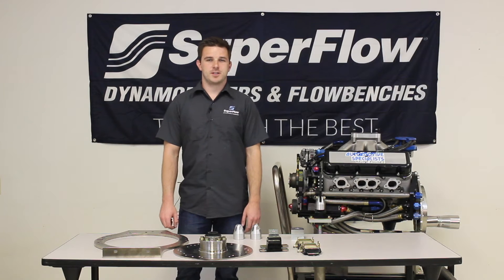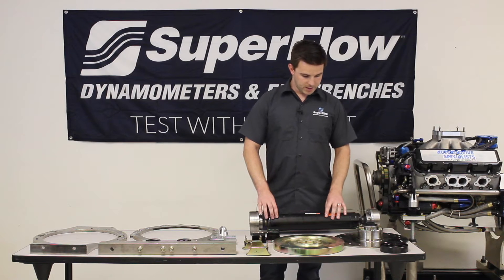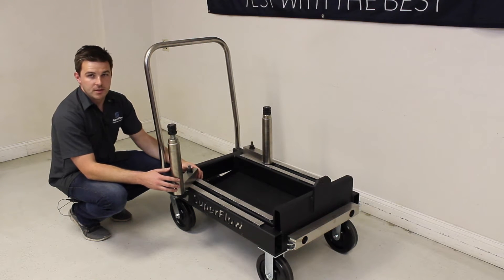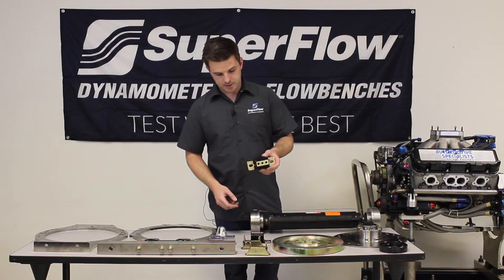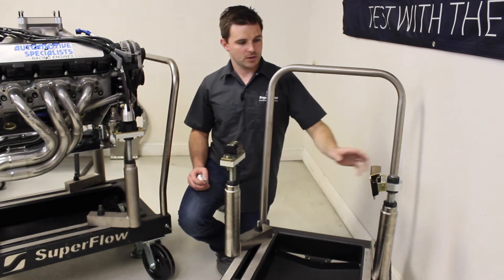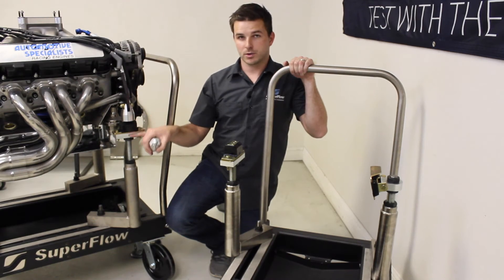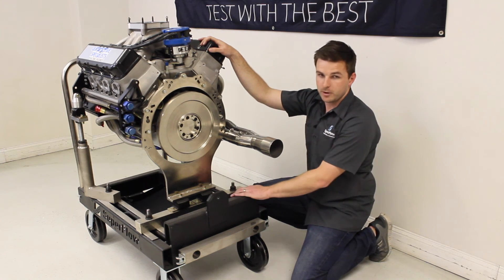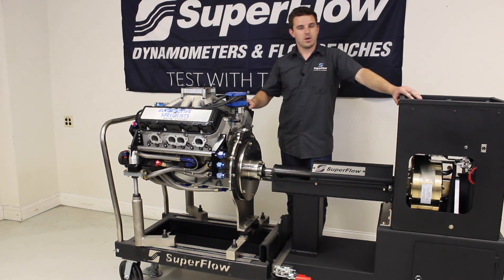Mounting an Engine to the SuperFlow Powermark or SuperFlow Black Widow Engine Dynamometer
SuperFlow's walks you through mounting an engine to the SF-Powermark/Black Widow dyno.